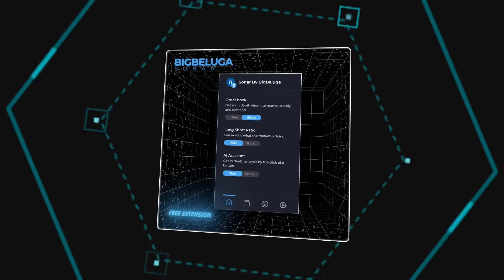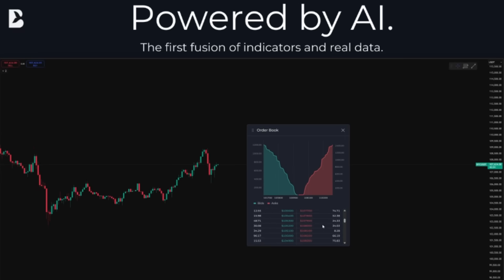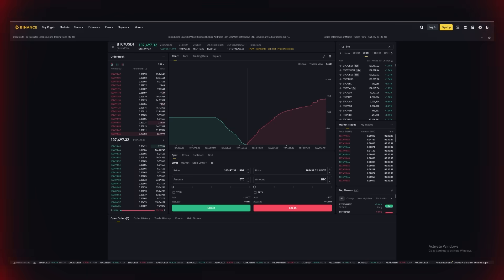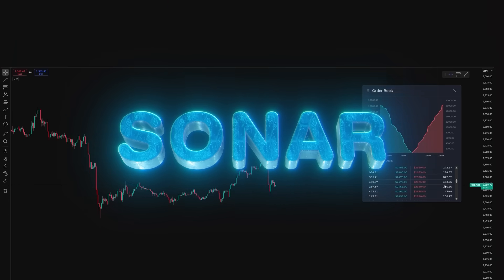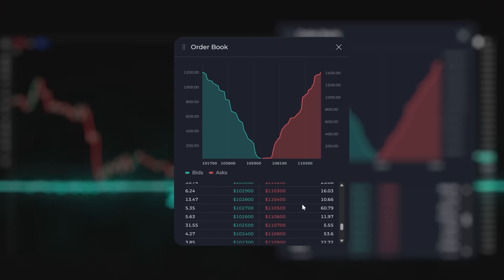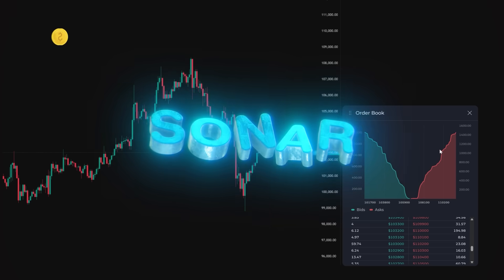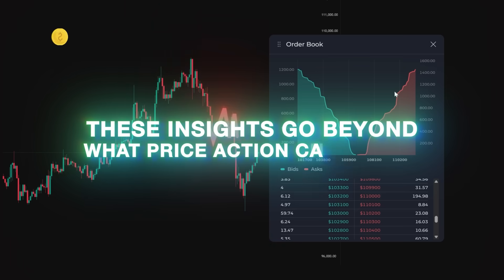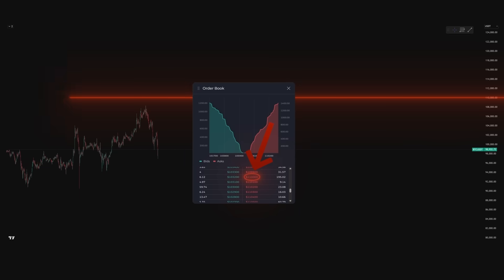TradingView Just Got a FREE Secret Order Book – How To Trade With It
Join the top trader community on Discord

Sonar by BigBeluga is the world’s first FREE Chrome extension that overlays real-time order book data directly onto your TradingView charts.

🔥 See live bid/ask walls as they shift
🐋 Track where whales are stacking orders
📉 Spot liquidity zones, traps, and reversals — before they happen

No more flipping between exchange tabs.
No more trading blind.

🧠 Sonar gives you instant access to market depth — right on your chart.

✅ 100% Free
✅ No login required
✅ Works on any chart in seconds